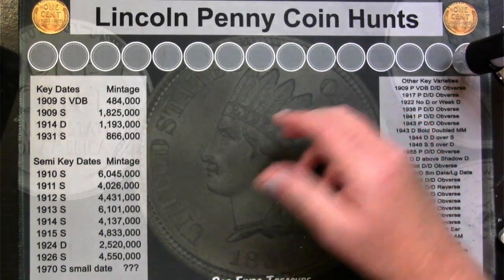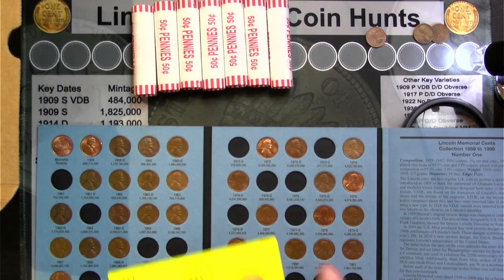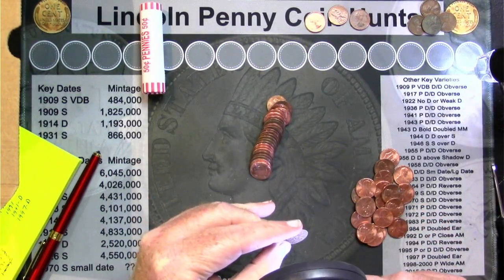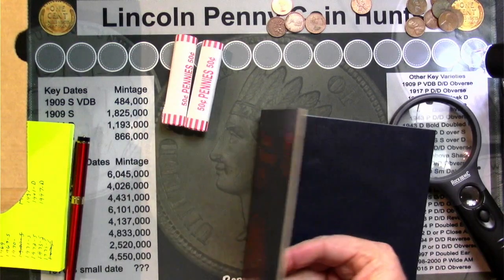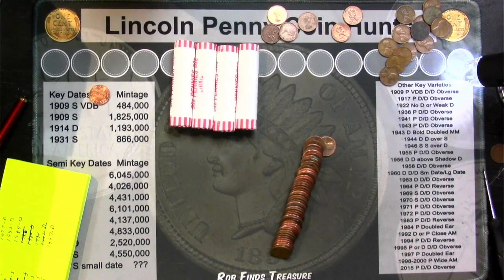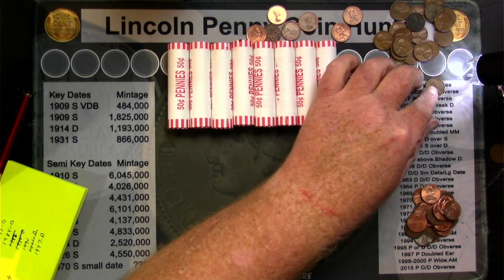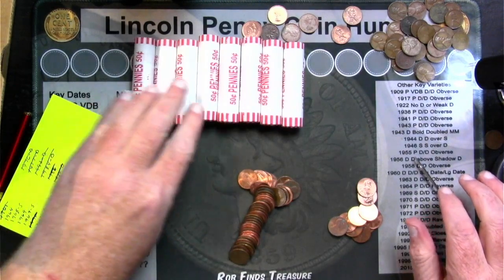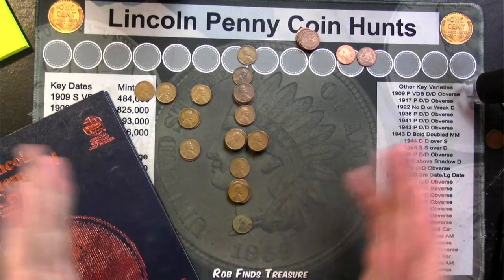Penny Roll Hunt and Fill-What and EPIC HUNT!!!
This was and AWESOME Penny Roll hunt and Fill.  The video is a a little long, but I couldn't help it!!!

If you're interested in the equipment that I use to make my videos and would like to get something for yourself, below are links as to where you can find most of it:
Canon VIXIA HF R800 Portable Video Camcorder
- Shure SM7B Mic
- Rode PSA 1 Boom Stand
- Yamaha AG03 Audio Mixer
- Audio Technica ATH-M20X Headphones
iMac Computer
30X Loupe Magnifier with 6 Lights
RockDaMic Magnifying Glass with Light
Wireless Digital Microscope Handheld USB HD Inspection Camera 50x-1000x Magnification with Flexible Stand